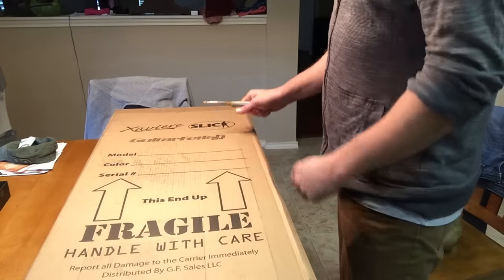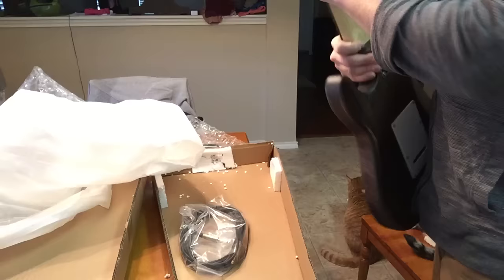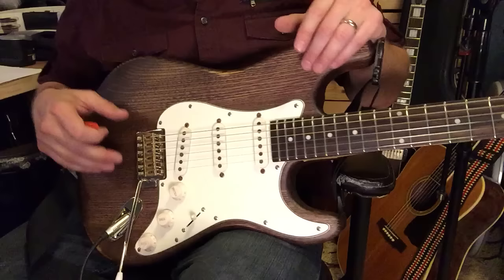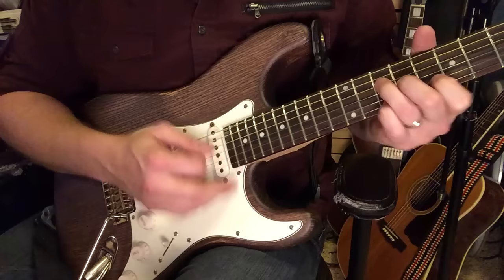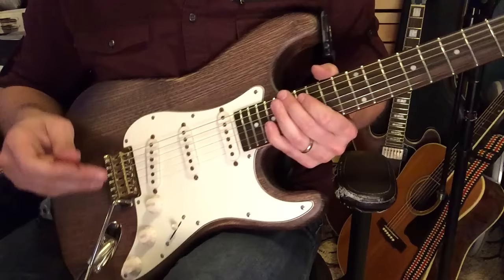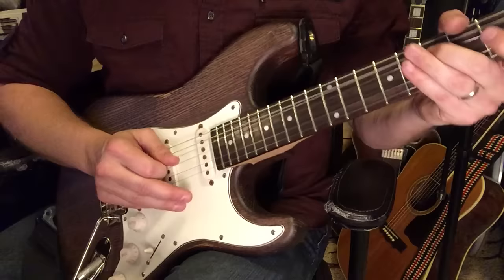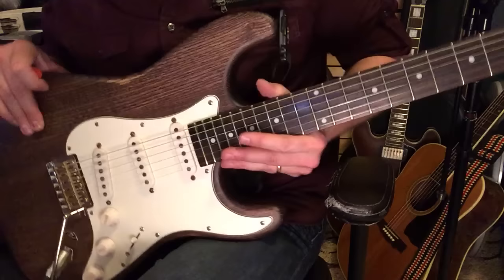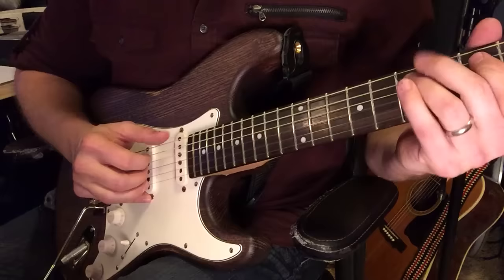SLICK SL57 strat Unboxing & Review Guitarfetish Xaviere guitar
Couldn't find much about this guitar on YT, so here ya go! I talk a lot, cuz there's plenty to say. Truly amazing value IMO.
0:00 Unboxing begins
4:42 Review begins
12:20 Sounds begin (finally!)